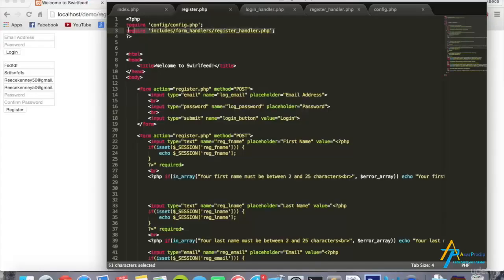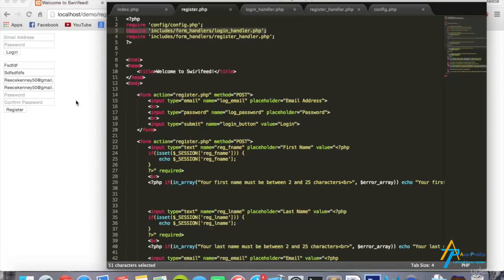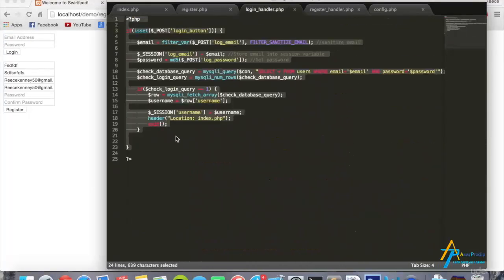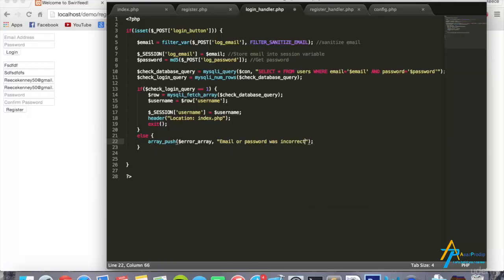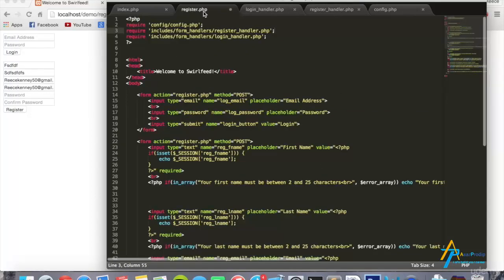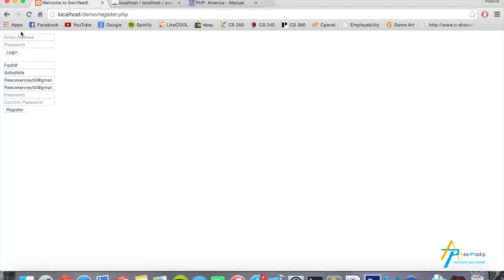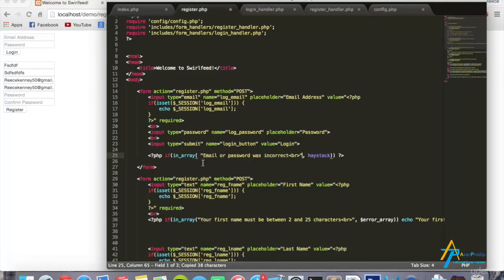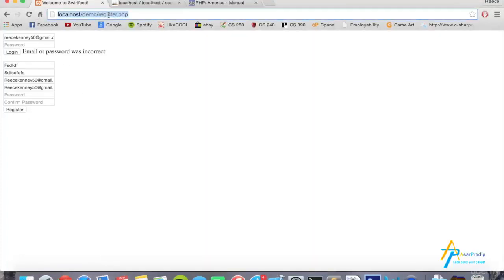Create a real social network like facebook Part 22